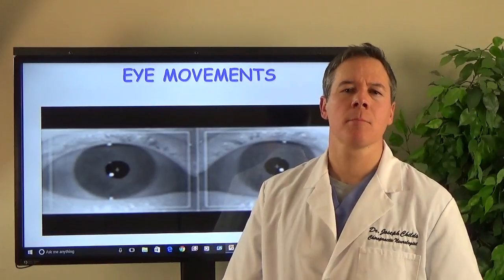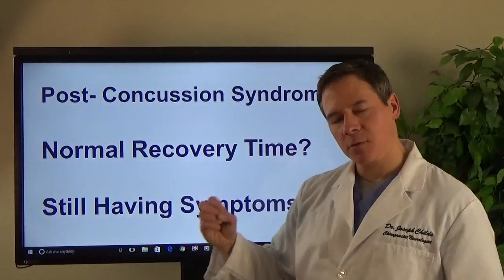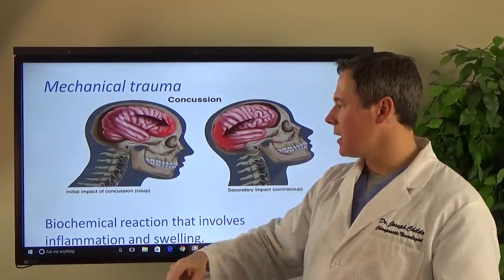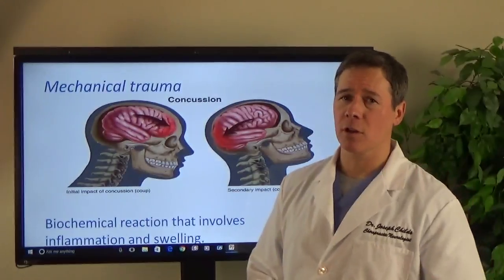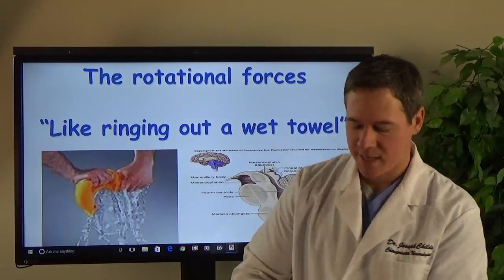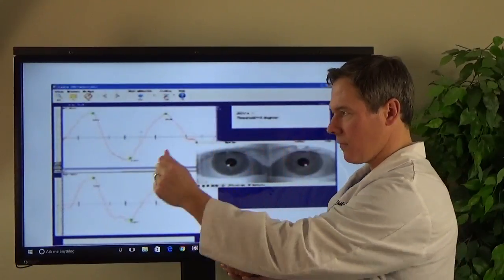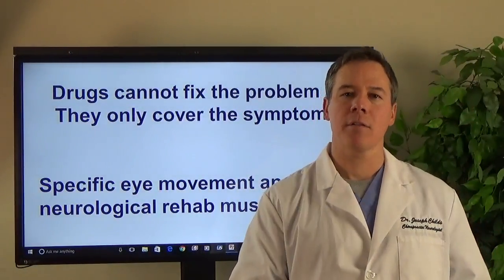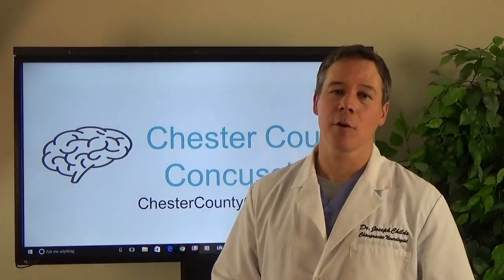2017 New Concussion Research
Our Practice uses evidence-based drug-free Functional Neurology and Functional Nutrition to help patients who have suffered a concussion and are still having lingering symptoms.